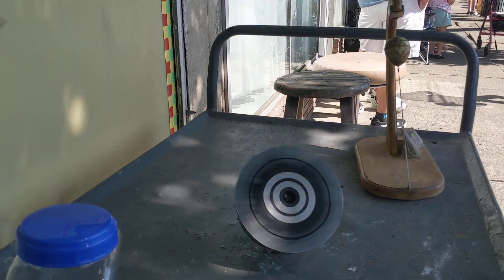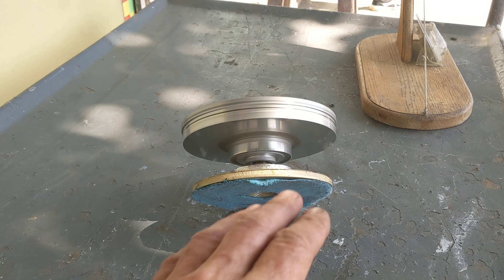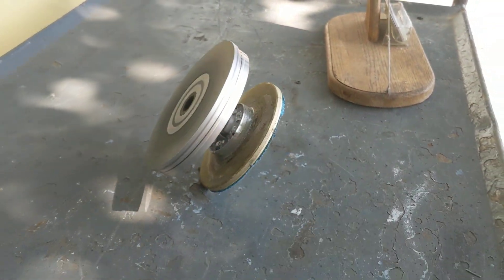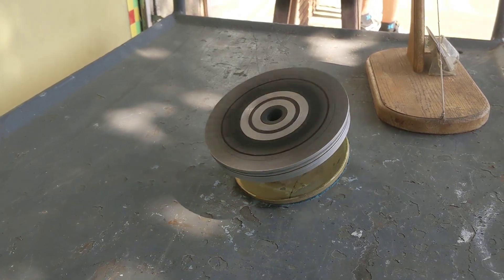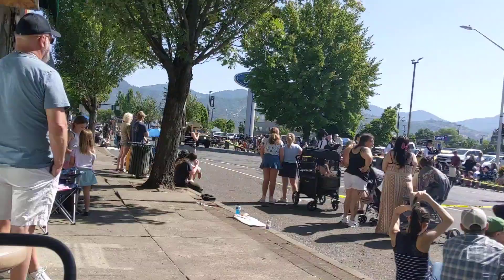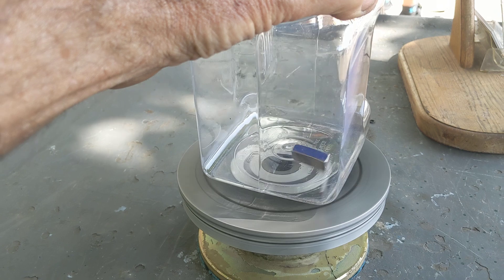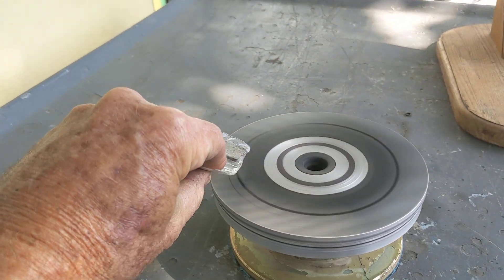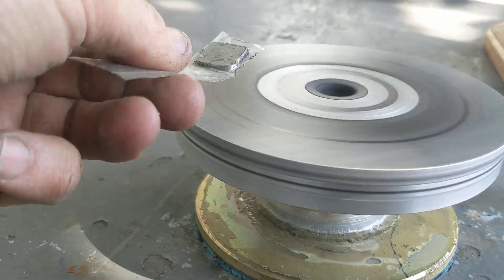Converting Video Heads Into Gyroscopes.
As someone who loves the idea of converting my junk electronics and mechanical parts  into other projects, I've always thought the bearings in my VCR's seemed to valuable to through in the trash. In this case I turned some into gyroscopes.